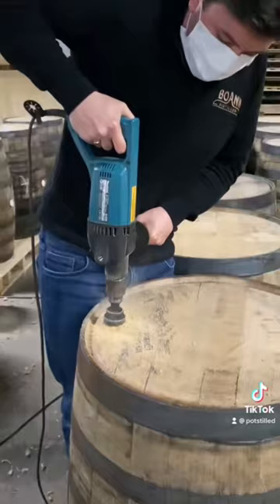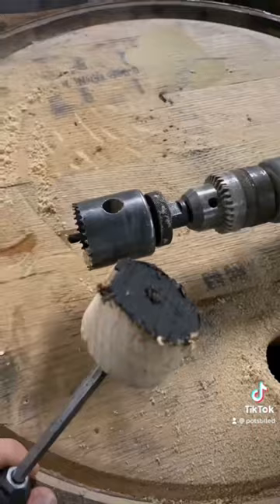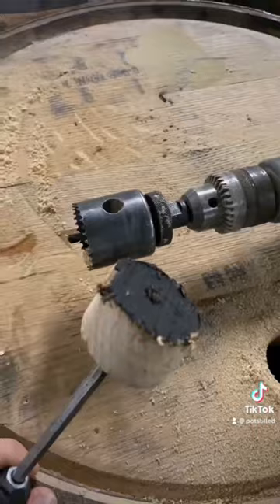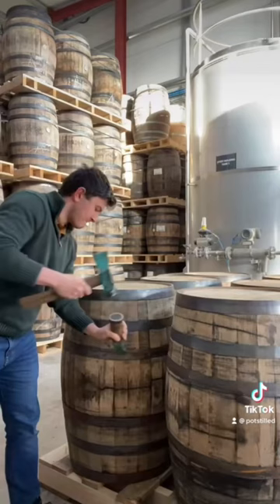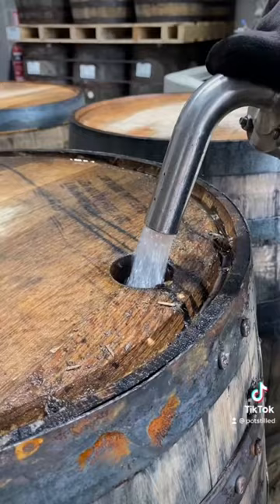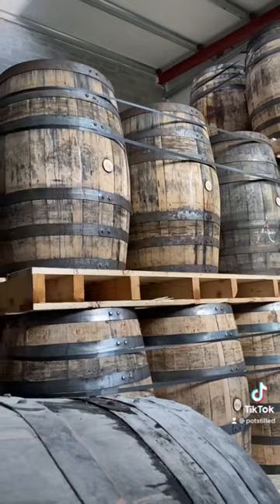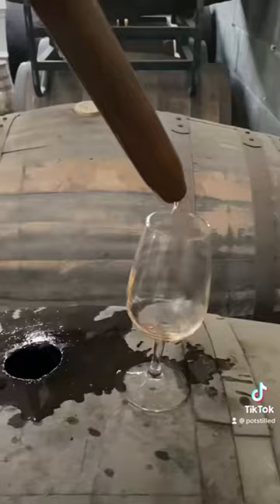The steps bringing a Cask from Empty to Full in a distillery in Ireland